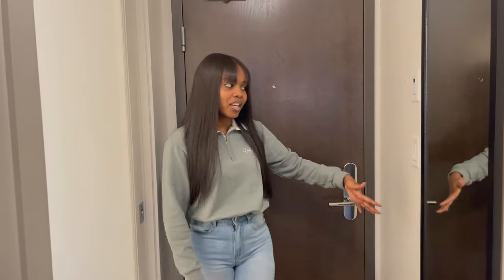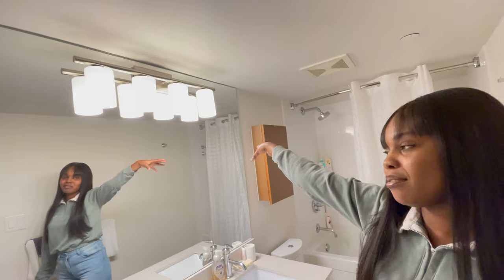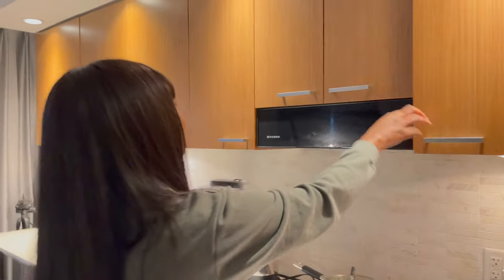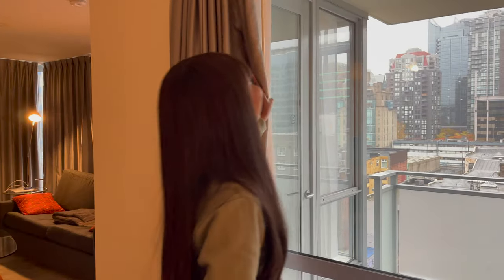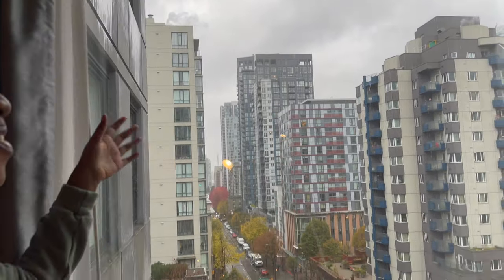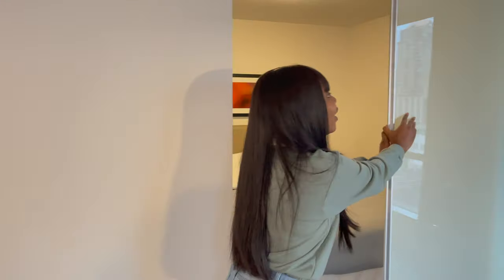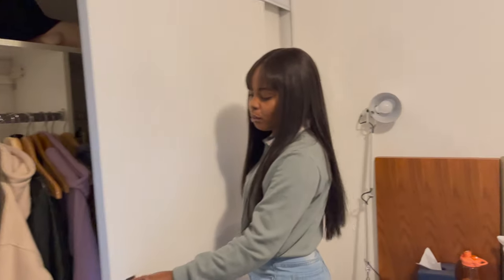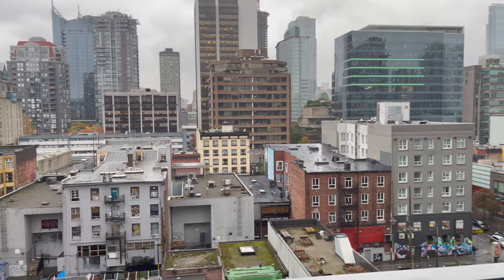My Furnished Apartment Tour | Downtown Vancouver 🇨🇦| City View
Hey loves,

I promised in my last Vlog that I was going to do an apartment tour.  Here you go!

Ps: staying here temporarily

Enjoy! Xoxo

Apartment hunting in Vancouver Canada( rent prices, locations, tips on getting an apartment)